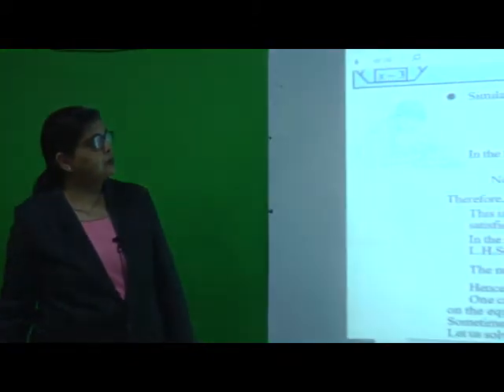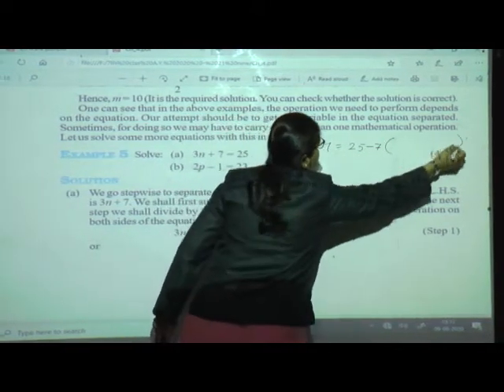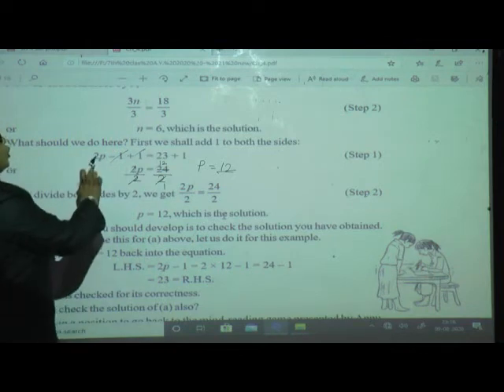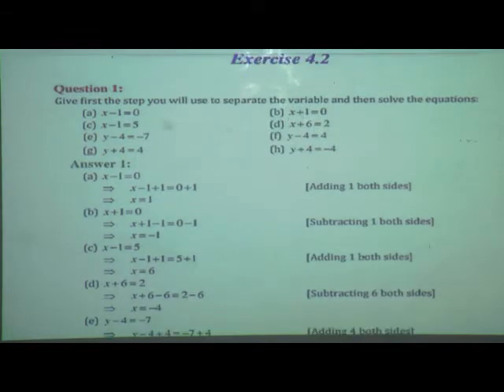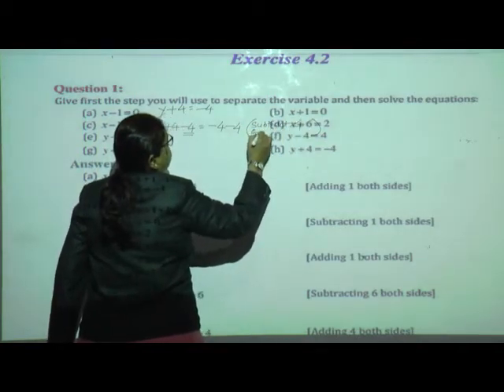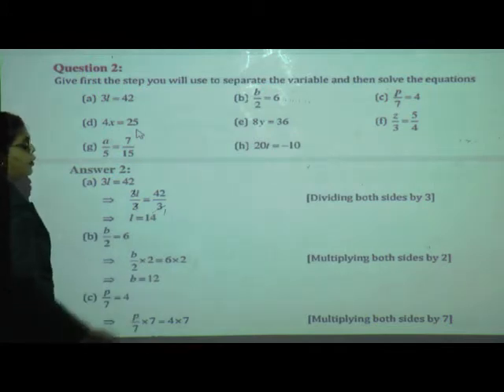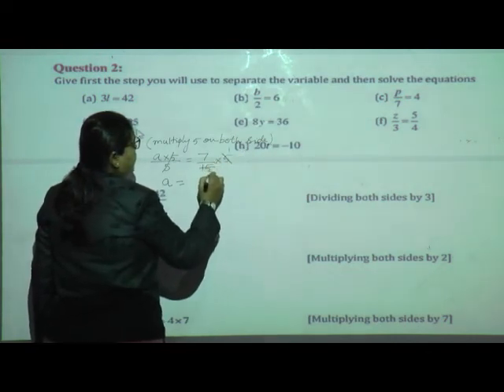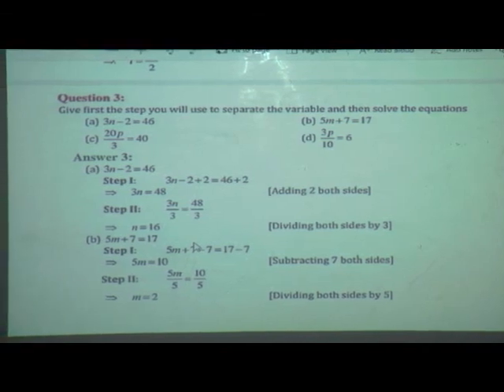7 Episode 21 Std VII Maths L No 4 18 aug